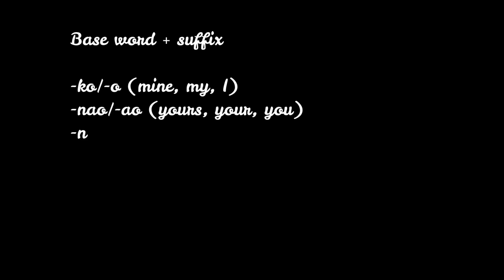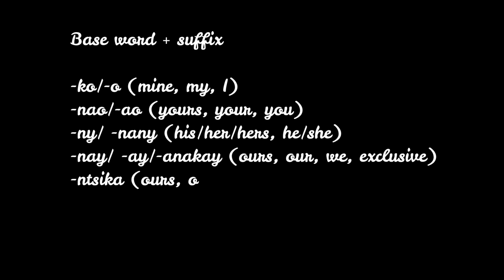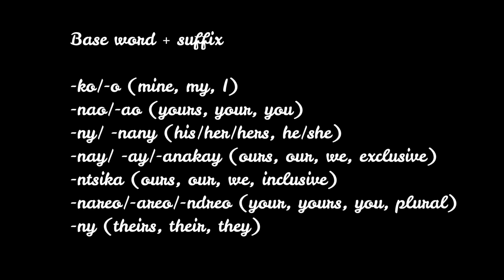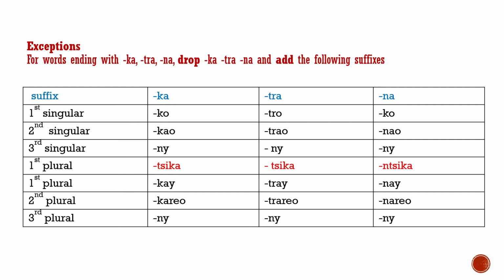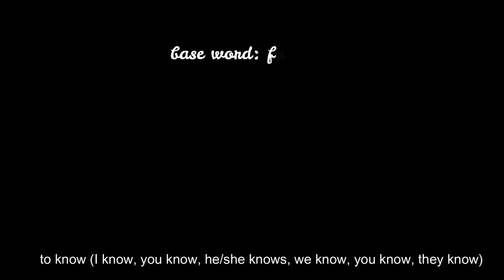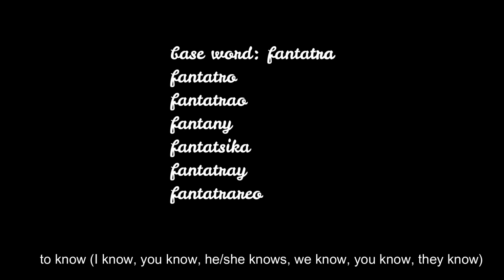Malagasy pronouns (part 1)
Learn about Malagasy personal pronouns